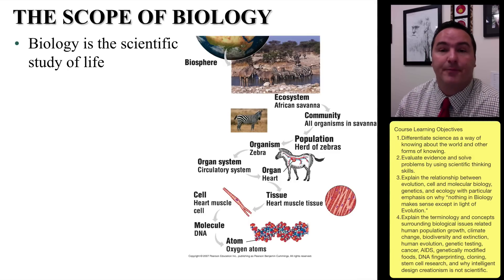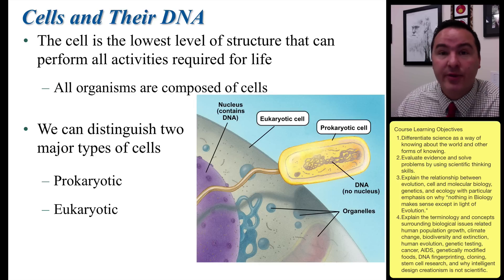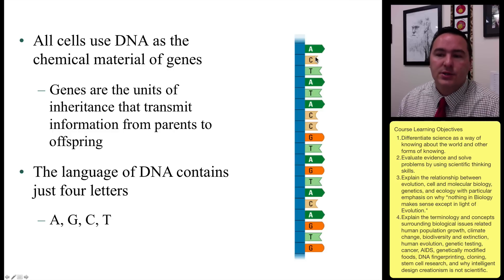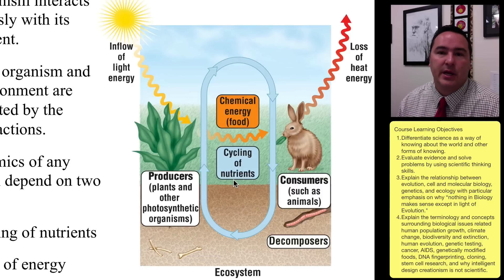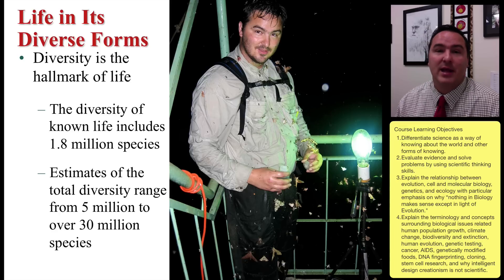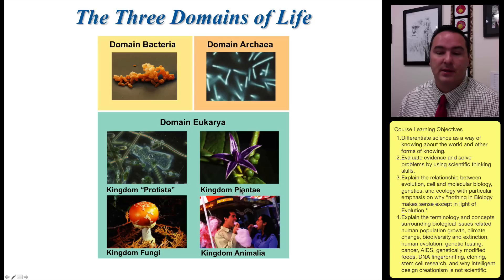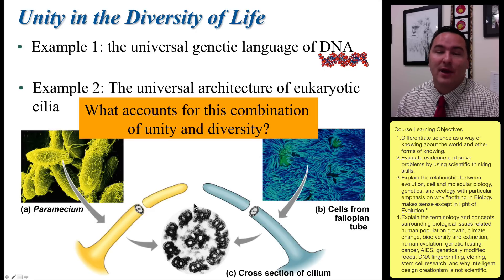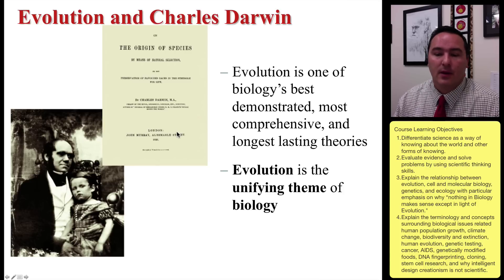Introduction to Biology